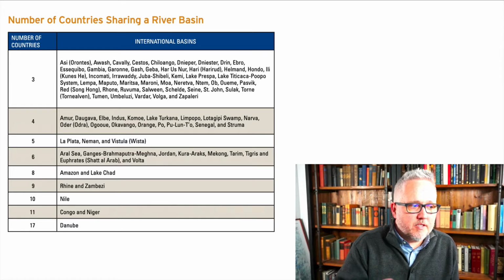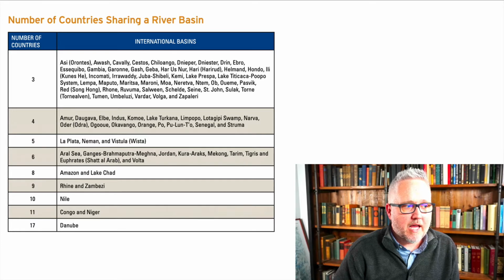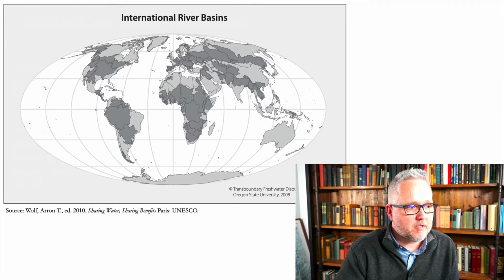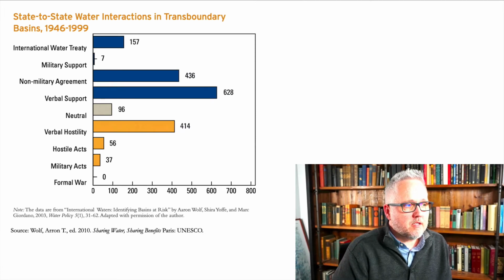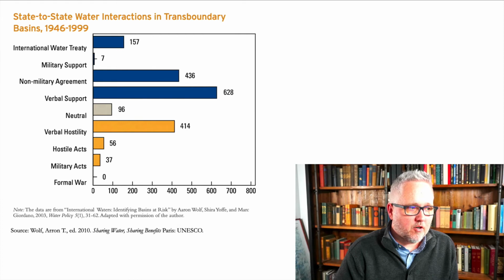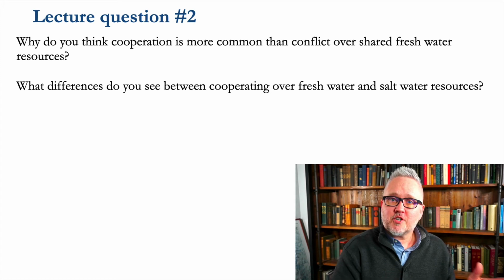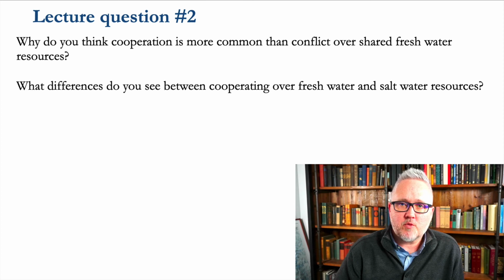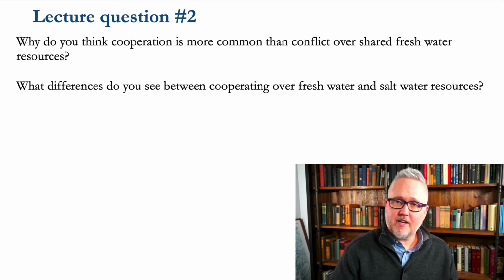International water resource cooperation and conflict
POLS3033 Environment, Human Security, and Conflict
Lecture 12, video 4
by
Richard Frank
Lecturer at the Australian National University

MORE RESOURCES: Outlines, slides, links, and further information about each of my videos are available on my